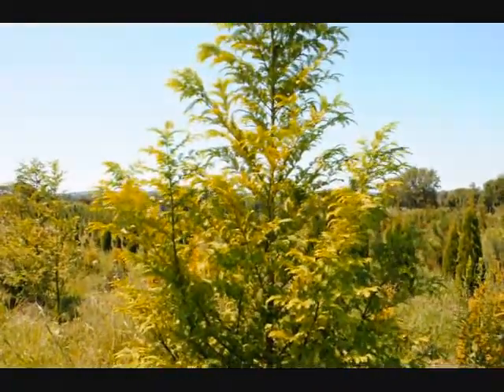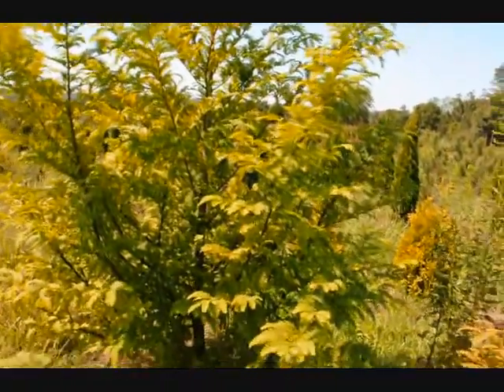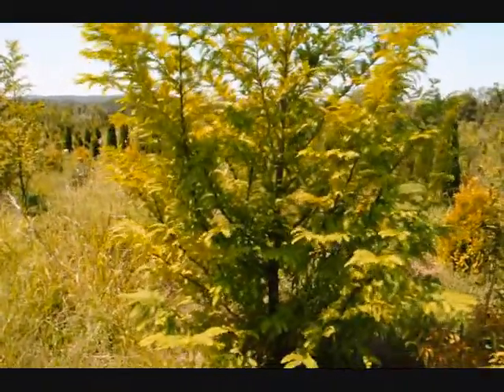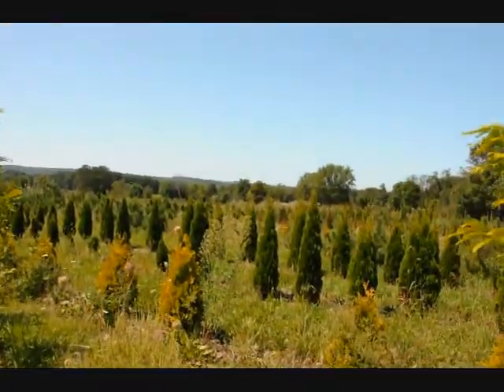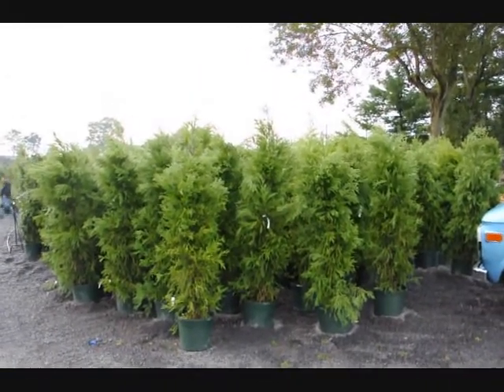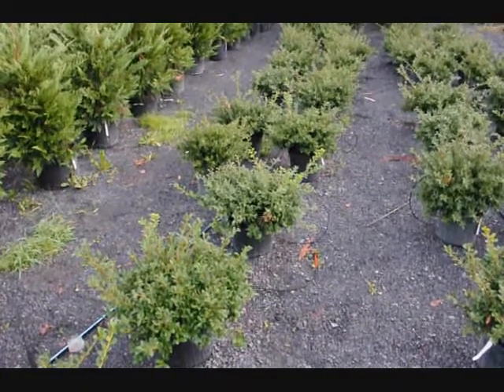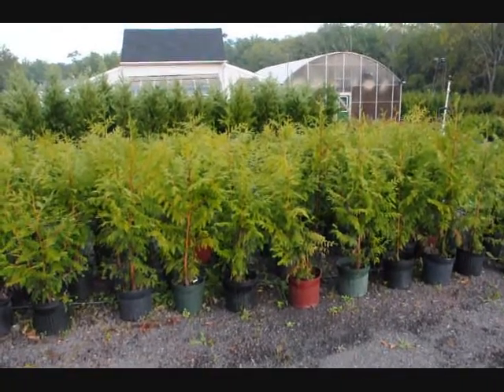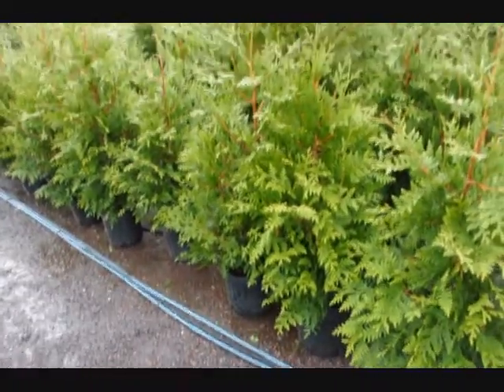Movie selling fast growing evergreen